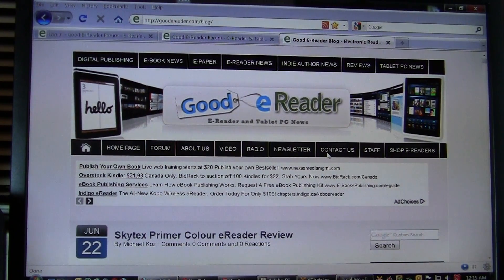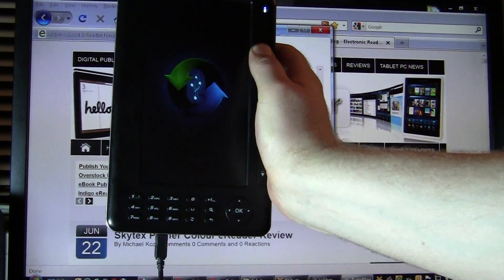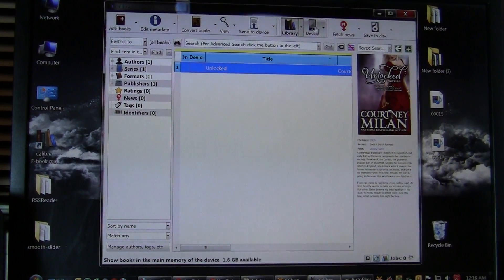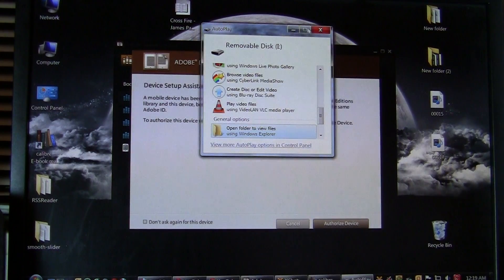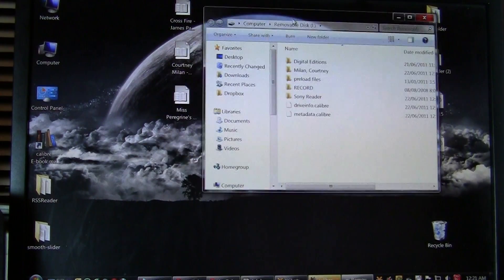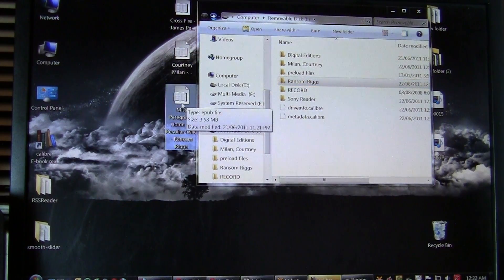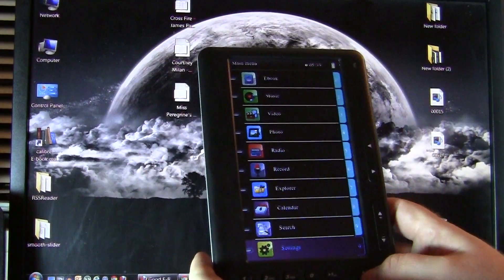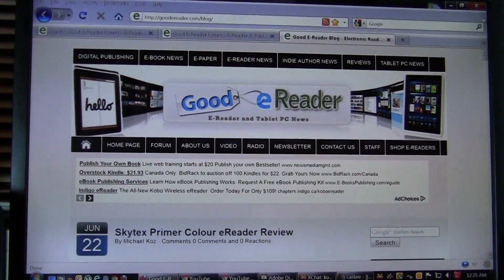How to load ebooks on your Skytex Primer Colour eReader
This tutorial teaches you how to use Adobe Digital Editions, Calibre and Windows Explorer to copy ebooks to your multimedia device.